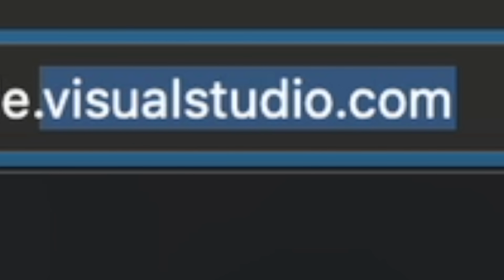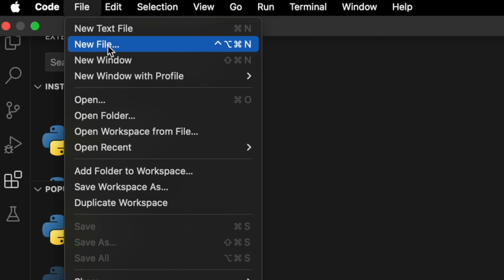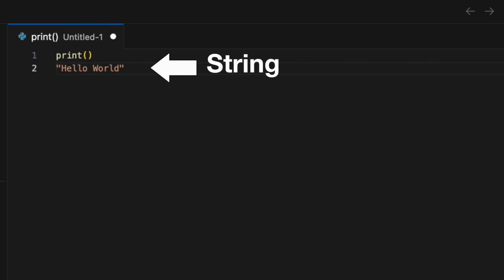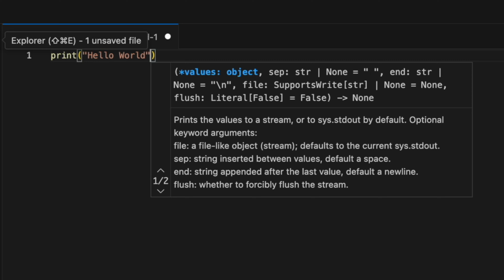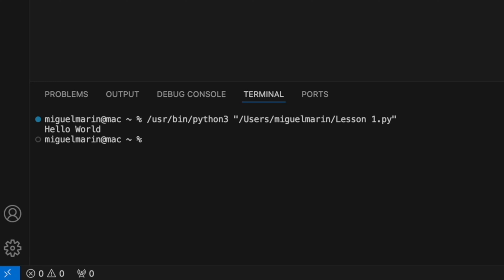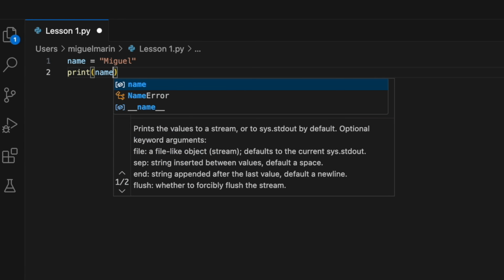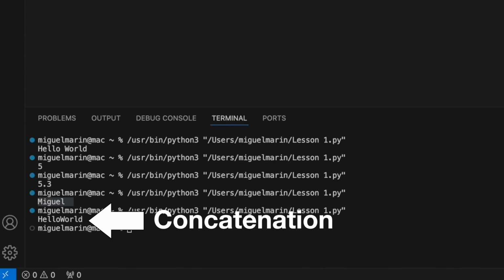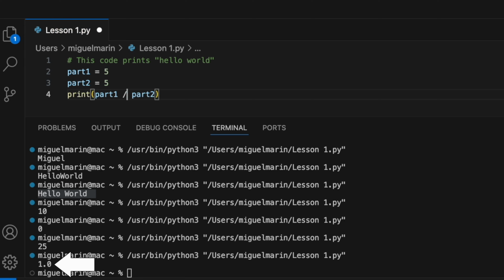Getting started with Python!